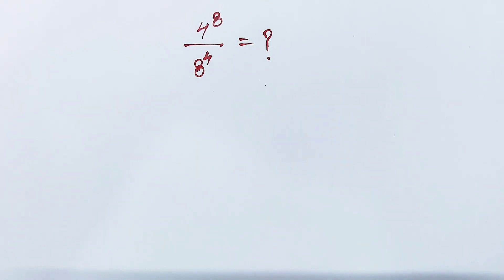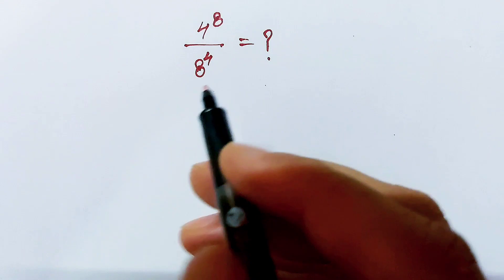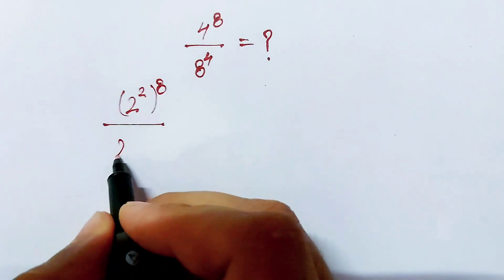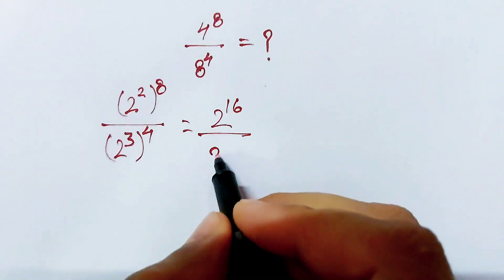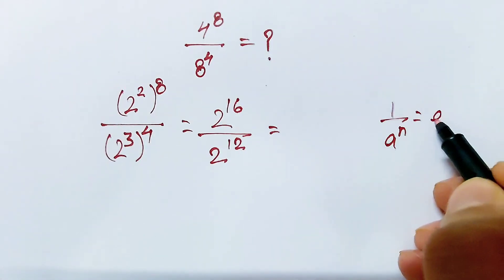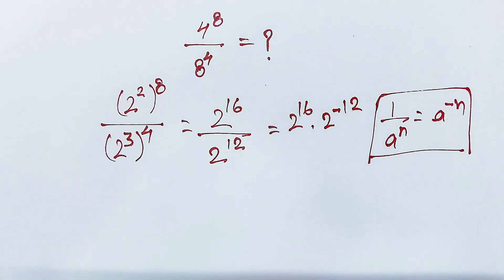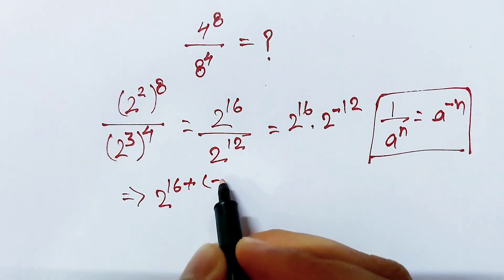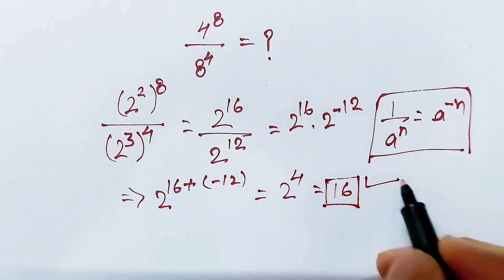A Confusing Exponential Math Problem